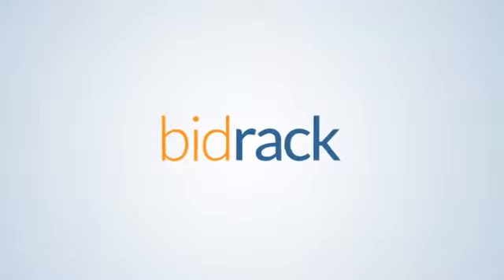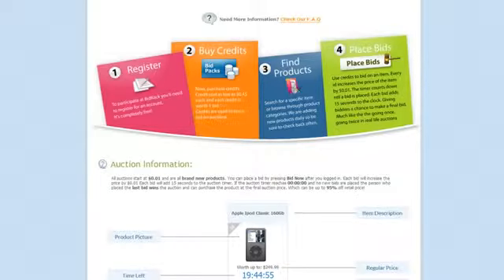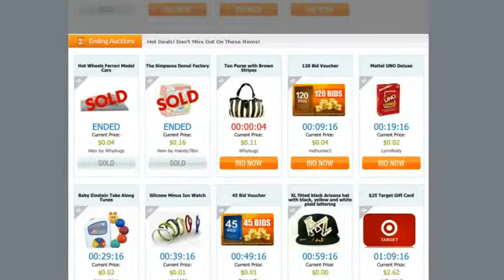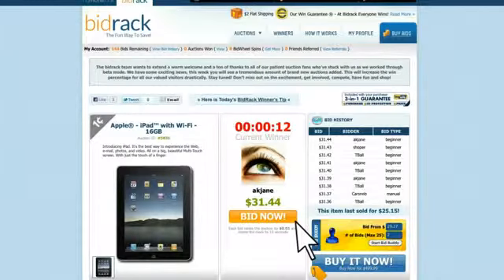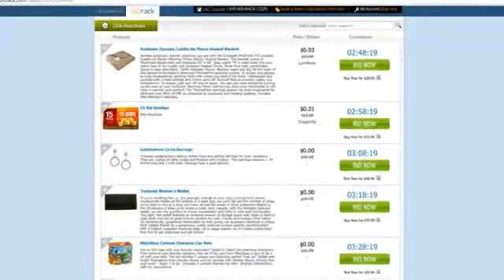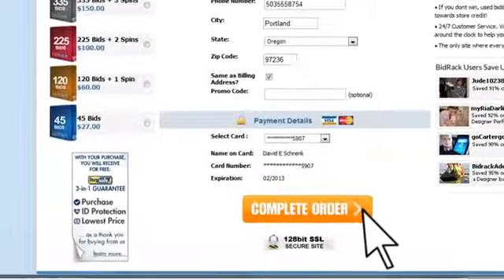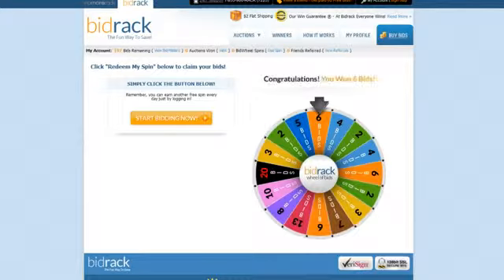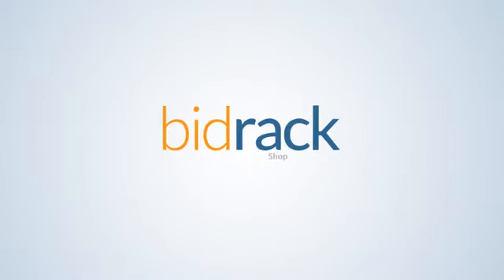Bidrack Screen Explainer Level 2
Bidrack- Screen Explainer- Level 2 Screen Explainer. This is for an auction site. It gives a clean explanation to a complicated concept .We furnished the stock art, a voice over
Level 2 includes a script, voice over, music, screen capture, story boarding, minimal illustrations, motion graphics, and creative direction. Sound effects and character animation are on level three Screen Explainers.